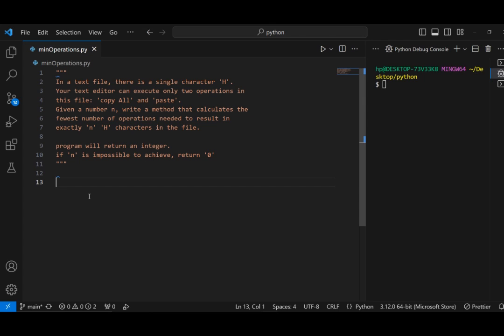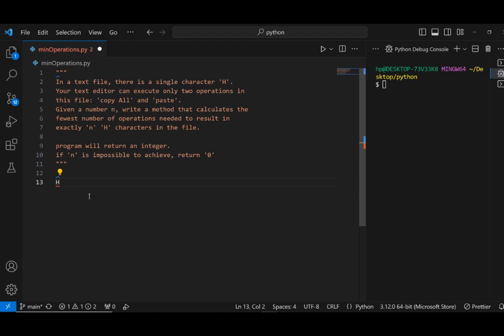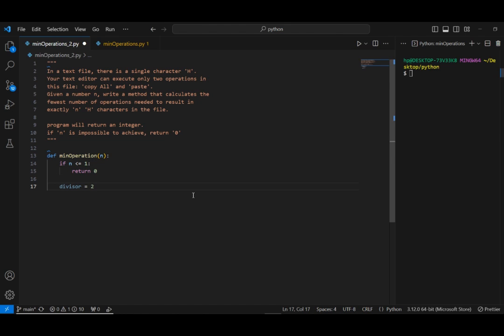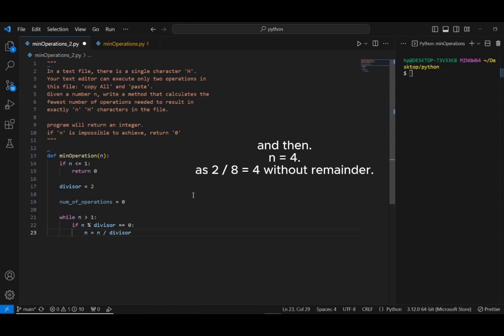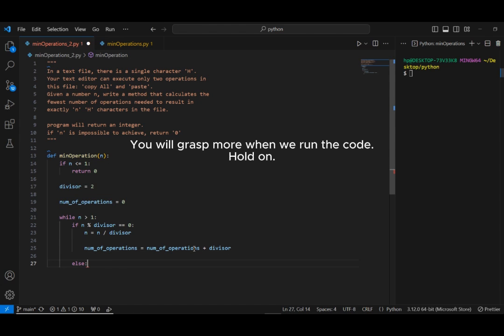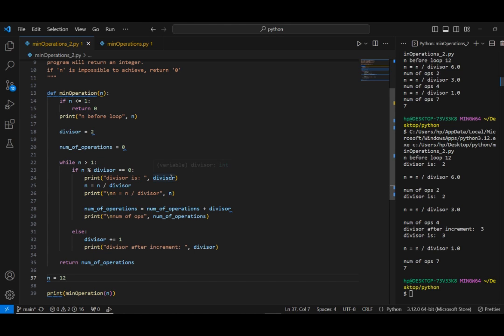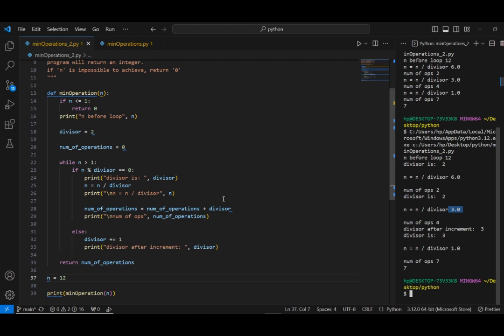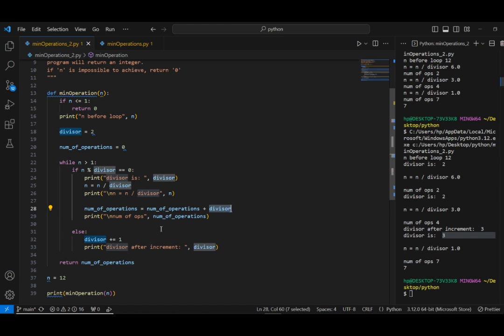0x02. Minimum Operations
Minimum Operations

to get n of H "2 keys keyboard" problem.